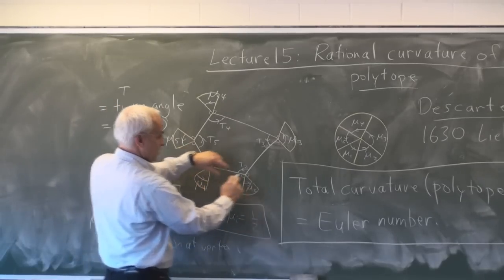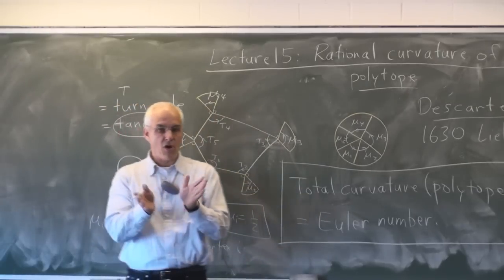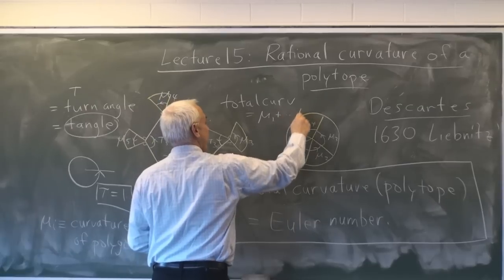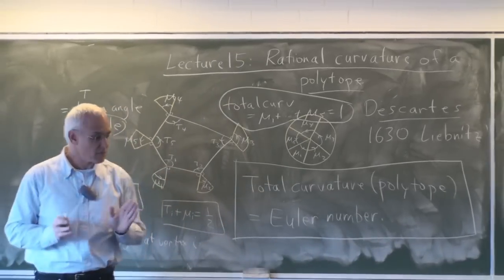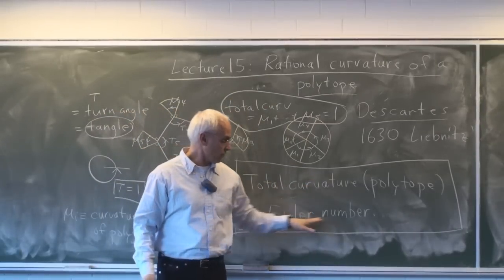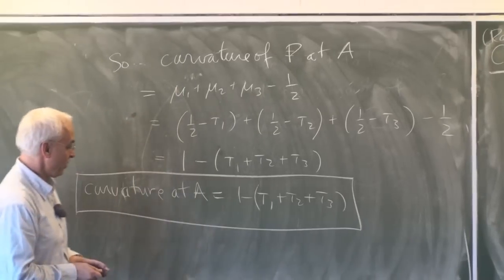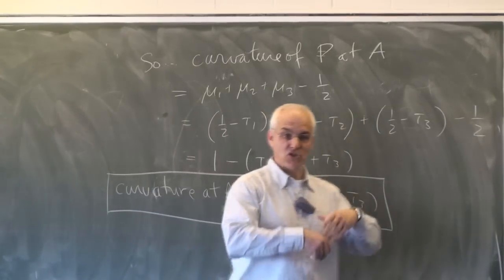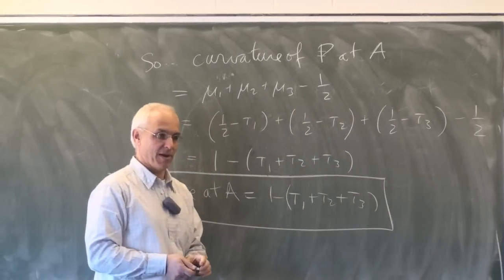AlgTop15: Rational curvature of a polytope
We use our new normalization of angle called turn-angle, or "tangle" to define the curvature of a polygon P at a vertex A. This number is obtained by studying the opposite cone at the vertex A, whose faces are perpendicular to the edges of P meeting at A. A classical theorem of Harriot on spherical triangles is important.

This the 15th lecture in this beginner's course on Algebraic Topology given by Assoc Prof N J Wildberger at UNSW.